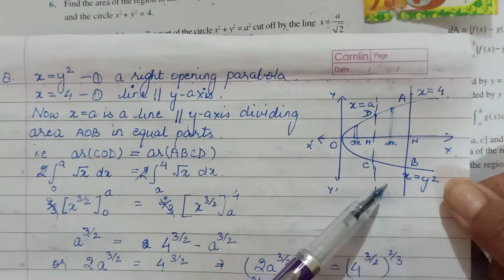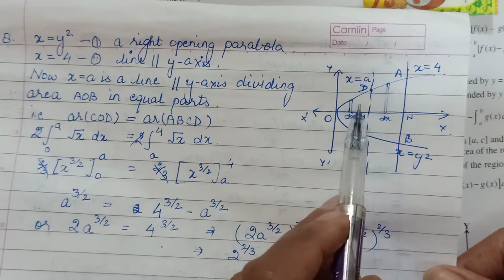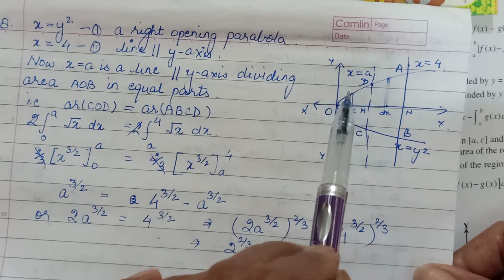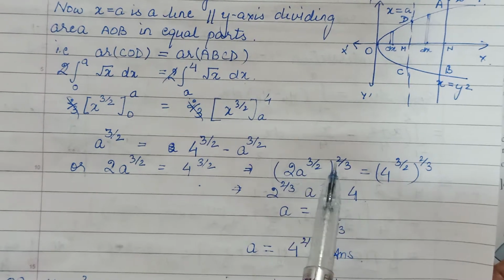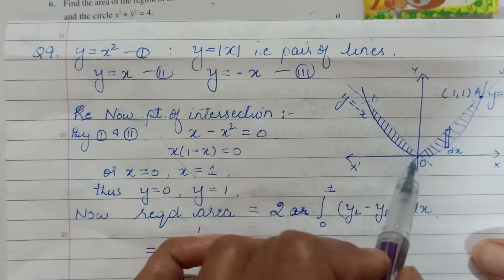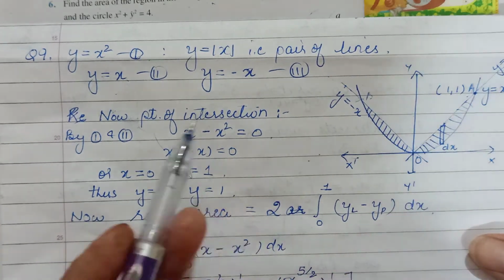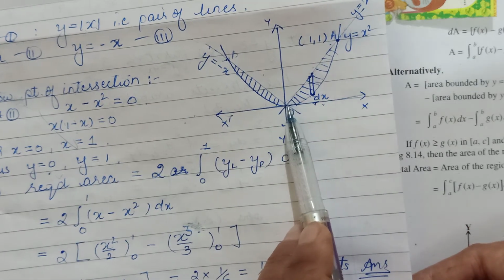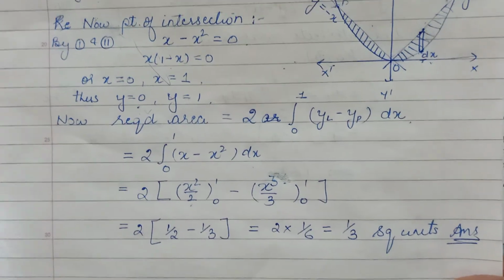Maths Class 12 :- ( ex 8.1, Q8,9)